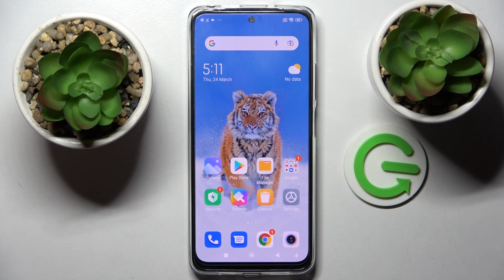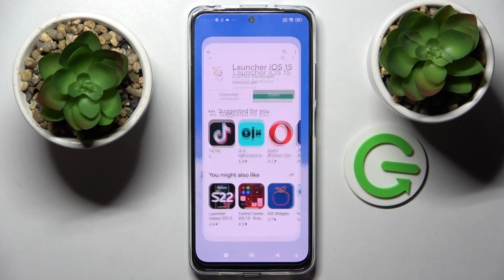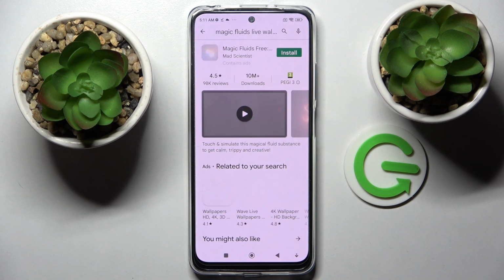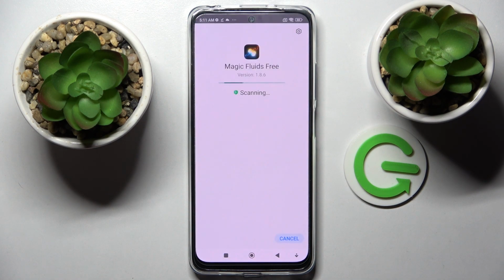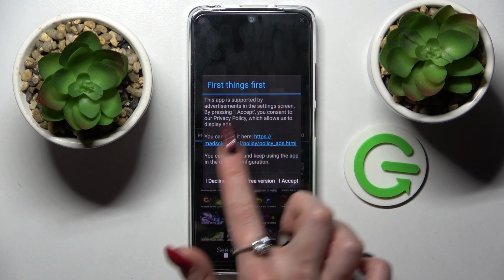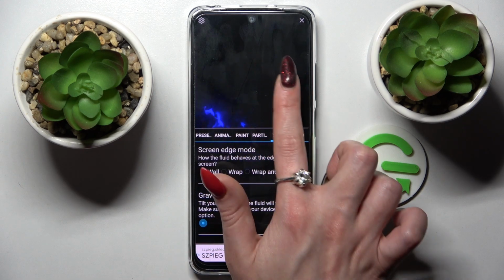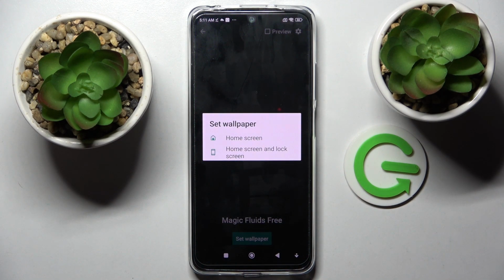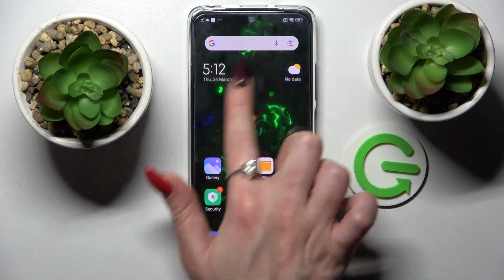How to Apply Animated Live Wallpaper in Xiaomi Redmi 11 - Install Free Magic Fluids App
Today, we would love to show you how to Apply Animated Live Wallpaper in Xiaomi Redmi 11! It’s easy after Installing Free Magic Fluids App and in this video, we’ll show you exactly how to do that. Just follow all steps shown in this video, and learn how to step by step, access this App, Operate Wallpaper Settings and finally Apply it on your Main Screen. So, without further ado, let’s begin!

How to Download Animated Wallpaper on XIAOMI REDMI 11? How to Download Magic Fluids on XIAOMI REDMI 11? How to Apply Magic Fluids on XIAOMI REDMI 11? How to Download Live Wallpaper on XIAOMI REDMI 11? How to Apply Animated Wallpaper that Reacts to Touch on XIAOMI REDMI 11? How to Apply Animated Wallpaper Magic Fluids Live Wallpaper on XIAOMI REDMI 11?